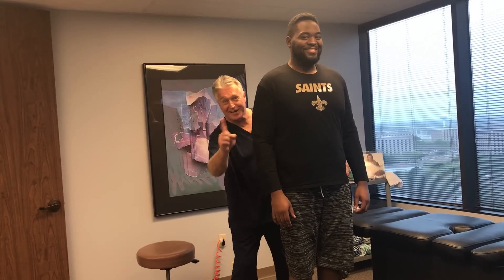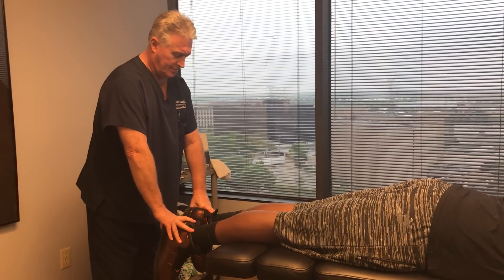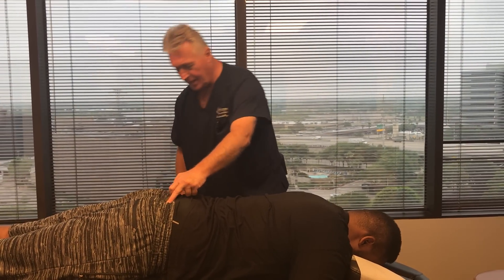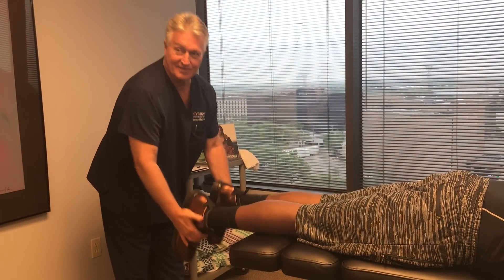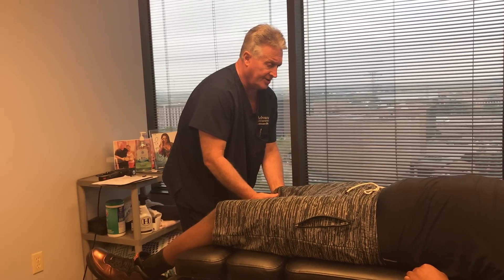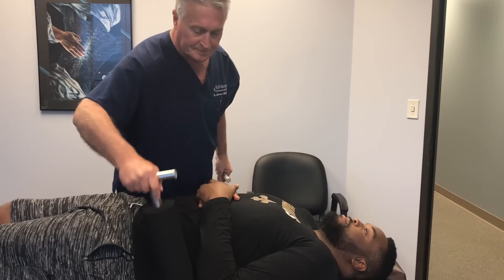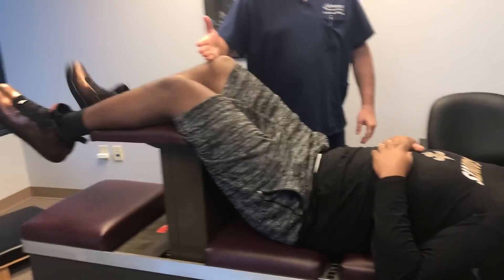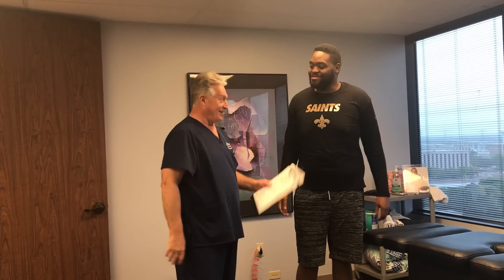6' 7" 300 LB Football Player Gets Adjusted With Old Man Strength By 6' 239 LB Houston Chiropractor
Want to get treated for back pain by the ACR Chiropractors in person?
📅 Schedule a treatment at our Houston clinic today!

This 6' 7" college football player has been suffering with si joint pain, back pain, and headaches caused by playing football. These symptoms are extremely common in high-contact sports and can be treated with chiropractic care at Advanced Chiropractic Relief. Dr Gregory Johnson of Advanced Chiropractic Relief uniquely caters to all his patients and effectively treats sports related discomfort on a regular basis. After this adjustment, the patient's posture had greatly improved and he felt less discomfort immediately.

Dr. Johnson is the creator of the highly effective and trademarked Ring Dinger® and Johnson BioPhysics® treatments, and was named his district’s “Doctor of the Year” by the Texas Chiropractic Association. He is a caring and highly experienced chiropractor who always  has your best interest in mind and takes the time to listen to your needs and concerns. With Dr. Johnson’s help, Advanced Chiropractic Relief was established to help patients find pain relief and achieve wellness through safe, effective, natural and non-invasive Chiropractic care.

Experiencing neck or back pain?

Located at:
363 N Sam Houston Pkwy E Suite 1060 Houston Texas 77060